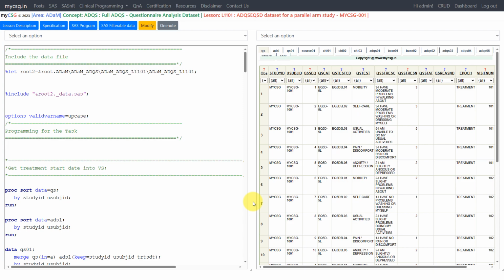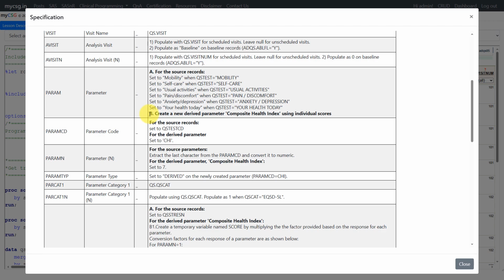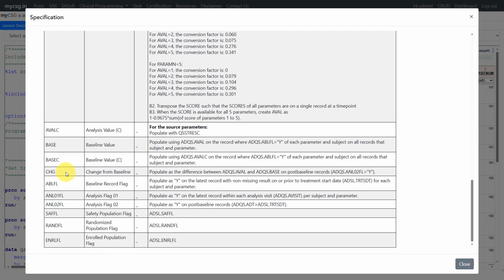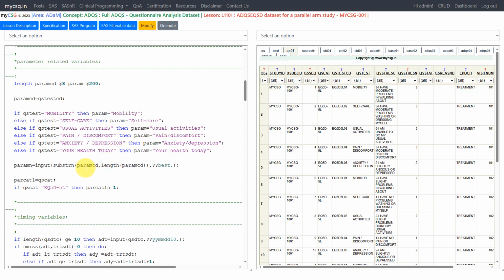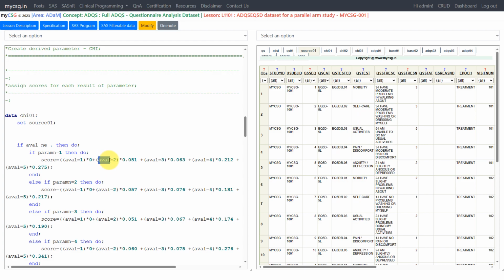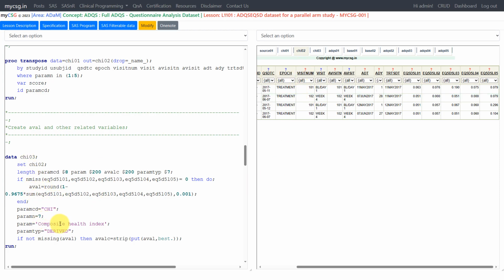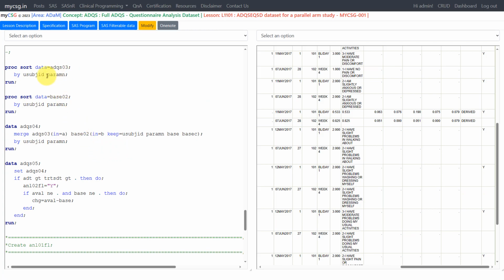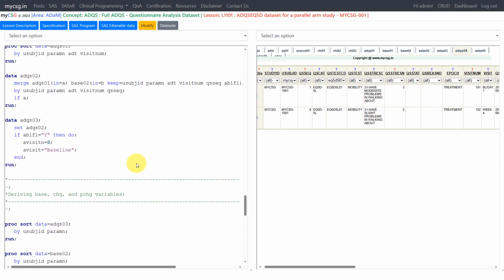Clinical SAS - ADaM ADQS (EQ5D-5L) Complete programming